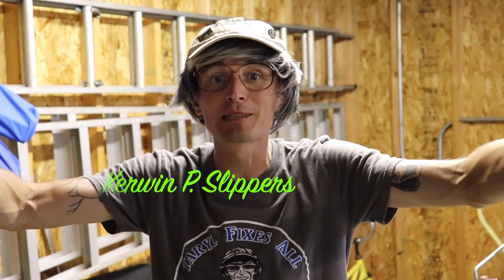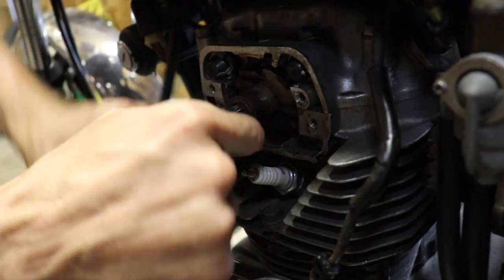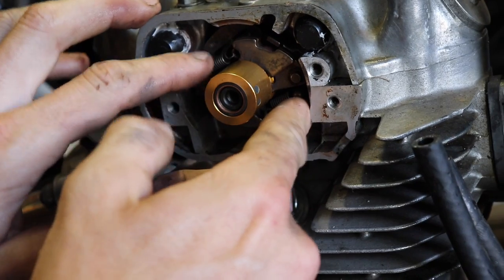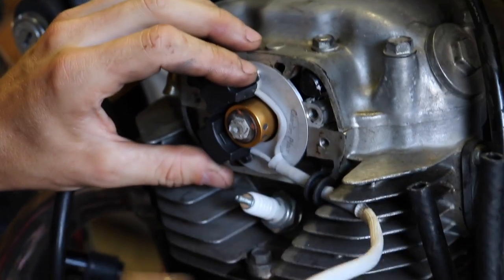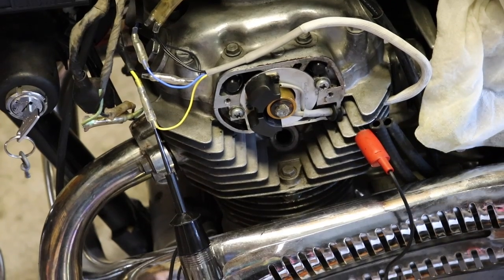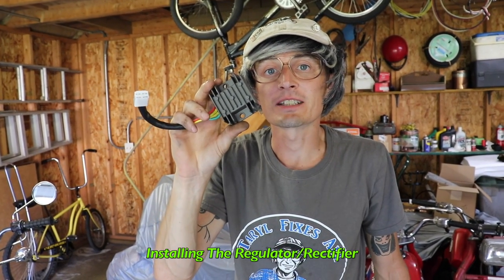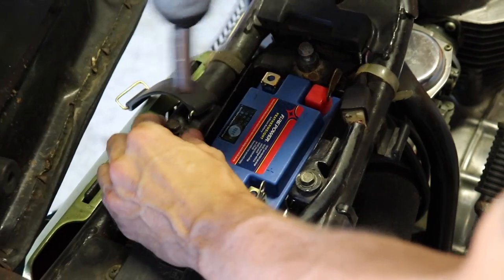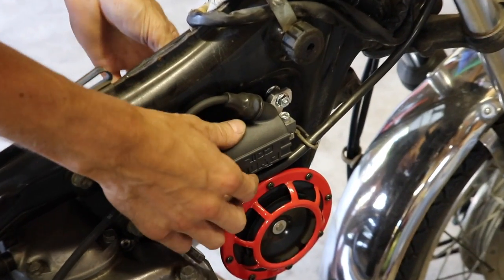Awesome Vintage Honda Electronic Ignition + Charging System Upgrade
In a new segment we'll be doing from time to time called Slippers' Garage, the S-Man tackles upgrading his 1974 Honda CL 360 from points and condenser to electronic ignition. He'll show you the steps and things involved to make it happen. Taryl stops by to help Slippers time the ignition as well. Lots of things covered in this video including installing the electronic ignition, new regulator/rectifier and then of course timing it so it works properly. So sit back, enjoy, and ya just might learn something new in another how-to video featuring your boy Kerwin P. Slippers and a guest appearance from the man himself, Taryl Dactal. And as Slippers always says... There's Your Supper!!

Sites where these ignition parts used in the video can be found are:

And Follow him on Instagram! @tarylfixesall